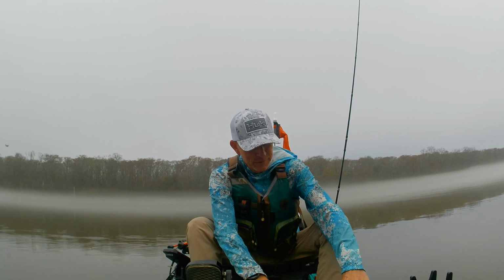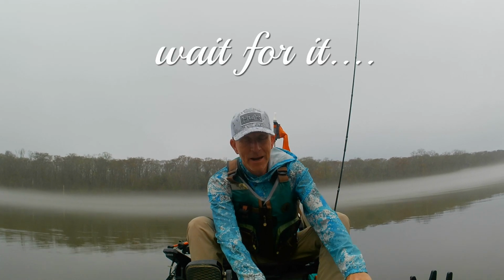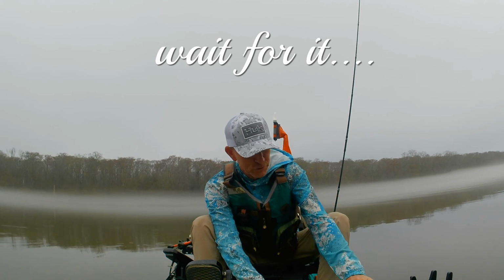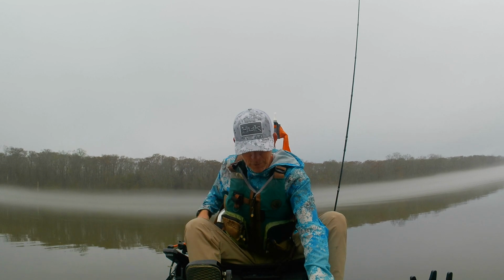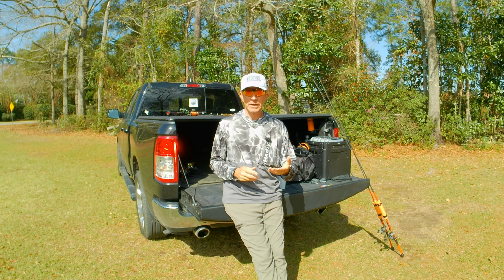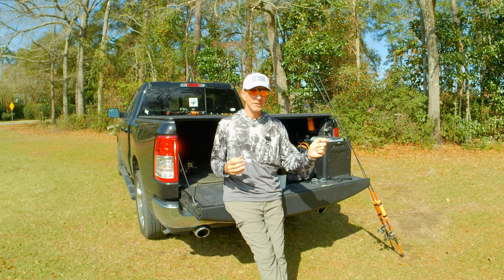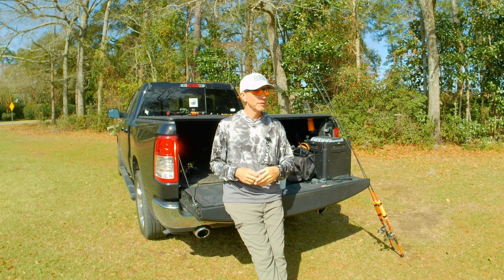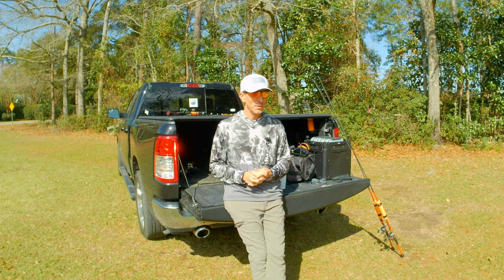Fluke Around & Find Out!!! MY BEST DAY EVER BASS FISHING!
I went fishing a warm February morning to experiment with different lures and ended up throwing just 1 all day!  How do you put it down when you are literally having your best fishing day ever?  You don't!  The Bass fishing was hot and the fluke is what they wanted.  Watch along just for the pure fun of it and let me know if you have ever had a day like this.